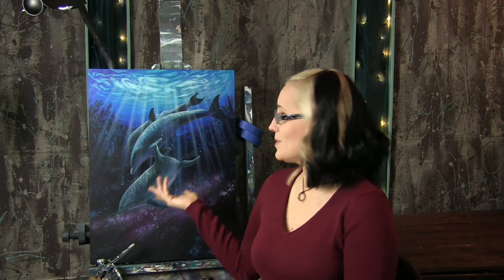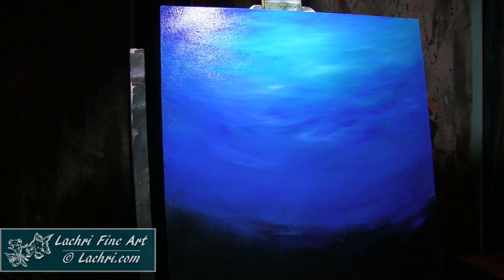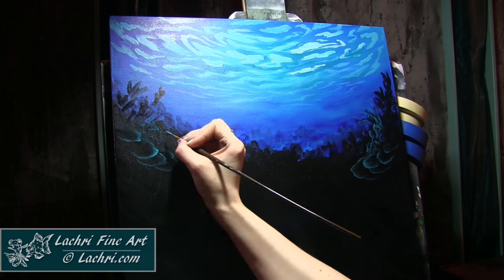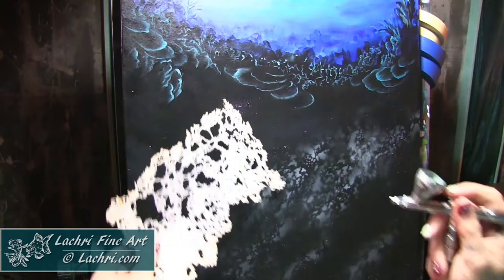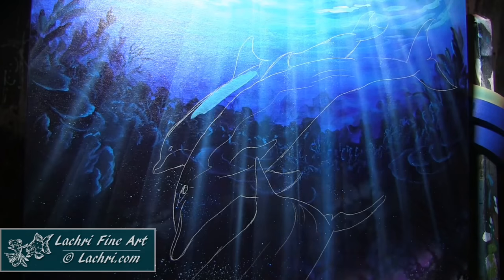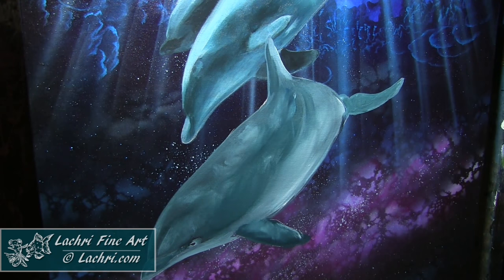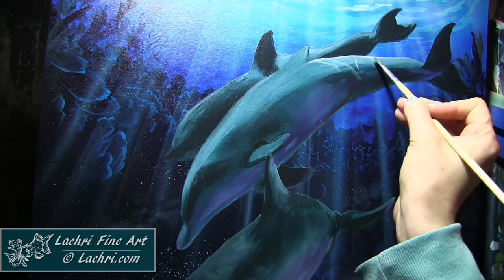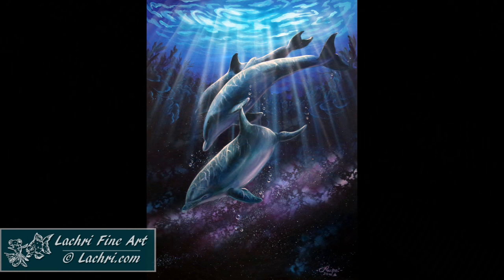How to paint Dolphins and Rays of Light - Acrylic Painting lesson w/ Lachri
In this time lapse painting lesson, I'm going to show you how I layer my paint to create a realistic looking underwater scene...with space and dolphins! Knowing which layers to apply first will make all the difference in your own paintings! Learn acrylic painting tips and techniques to use in your own artwork!

*Fredrix Naturecore Mixed Media Paint board 18x24"
*Liquitex Basics Acrylic Paint
*Createx Airbrush Paint
*FX Texture stencil (for the space portions)